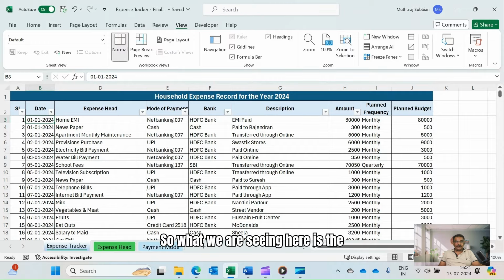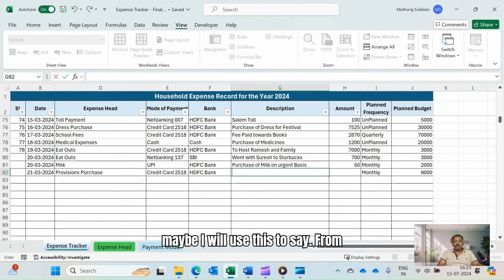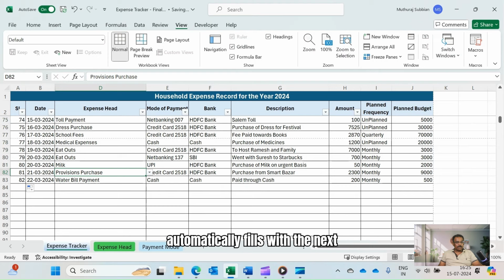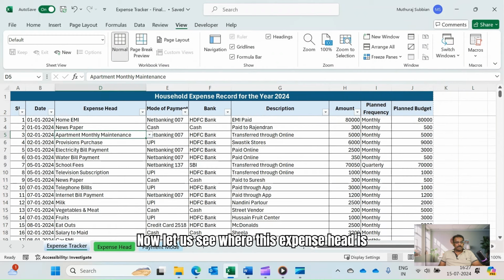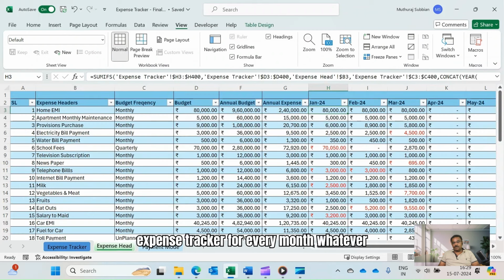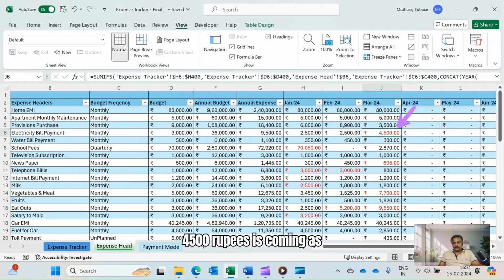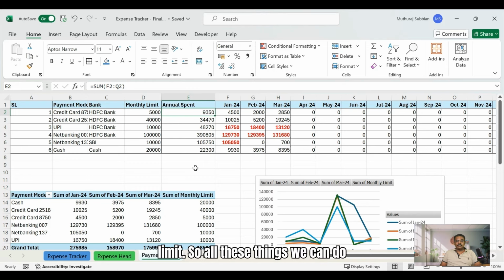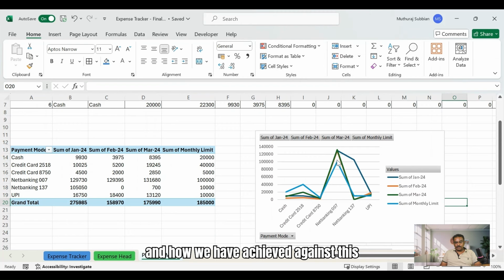Build an Excel Expense Tracker according to your needs.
Join me for learning how to create a very useful Expense Tracking application in excel for your personal use.

Are you a home maker struggling to manage your monthly budget?  Are you a business personnel need to manage your office expenses?  And worried about investing money on complicated software?

You can build a tool on your own using simple excel skills.  We will learn all the Tips and tricks of using excel and build your own application to suite your requirements.

We will demonstrate the application which we are going to build, which in turn can be made by you from scratch.

TIMELINE
00:00 Introduction
01:47 Application Demo
10:45 Simple Analytics
11:10 What is UPI
11:34 Pivot Tables and Charts
13:50 Closing Remarks